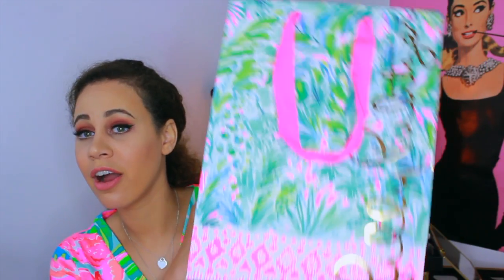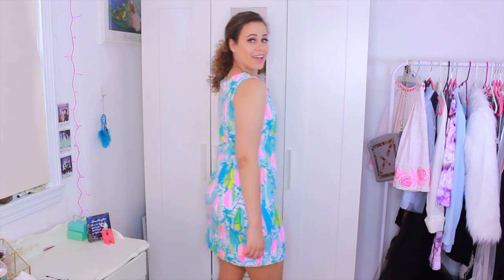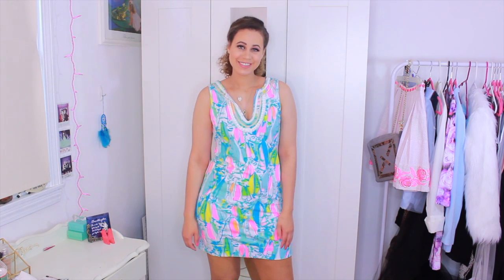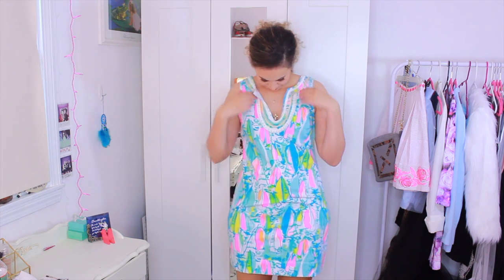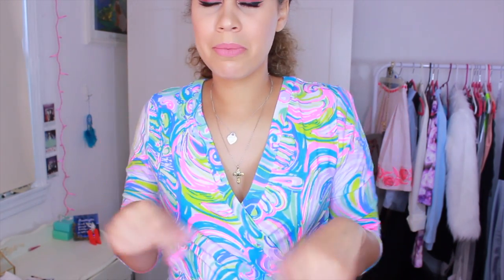HUGE LILLY PULITZER HAUL + TRY ON!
Check out everything I bought at the Lilly Pulitzer After Party Sale!!!
Over $1000 worth of clothing for less than half the price!!

Sorry this video is so late! I forgot I filmed this and wanted to get it up for you dolls! 💕

xo, Lizz